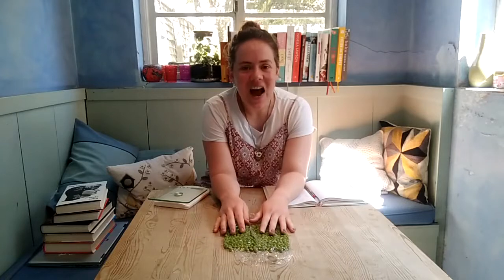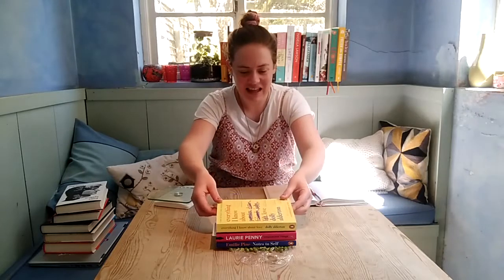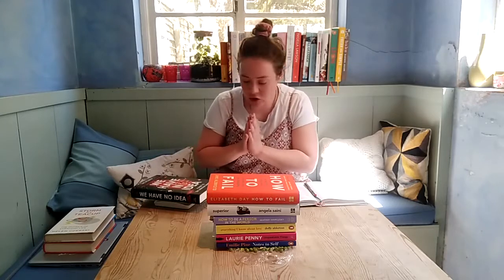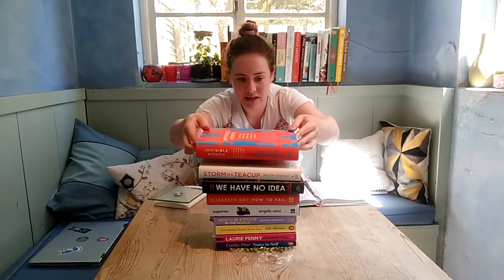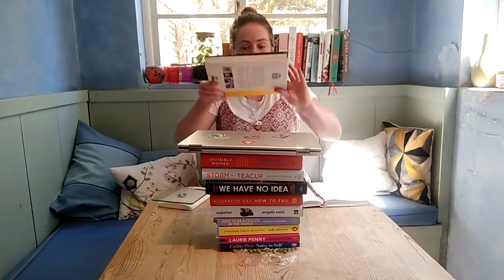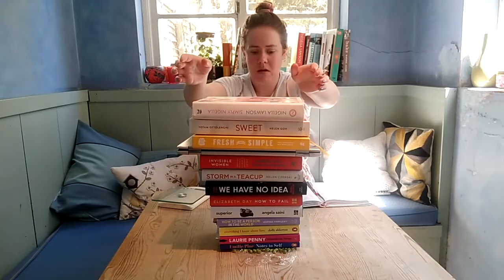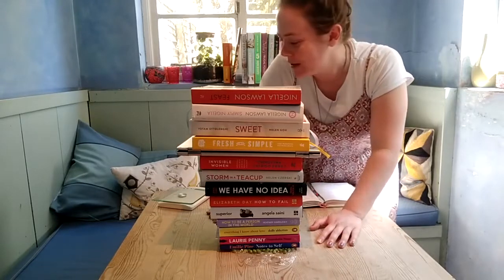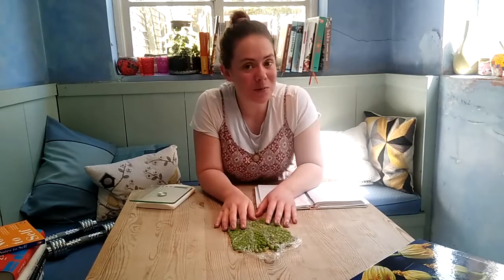The Bed of Peas Experiment - SUPER PEAS!?!?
You may have seen the bed of nails experiment, but have you ever seen the bed of peas?!?!

In this experiment I put 11.4kg of books (and my laptop) on a bunch of defrosted peas to see if they squash!

Special thanks and credit to Joe Burton for the thumbnail and channel artwork!